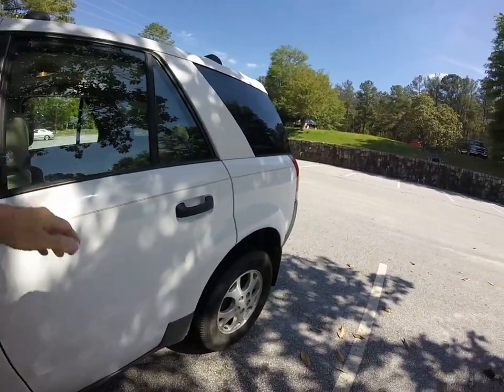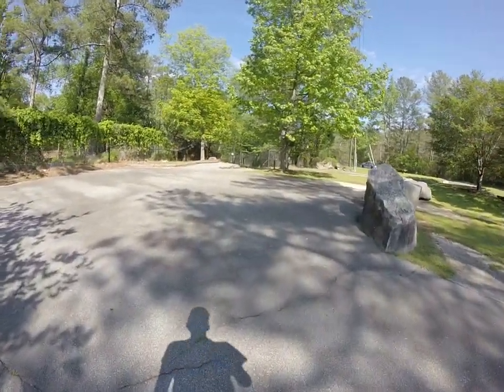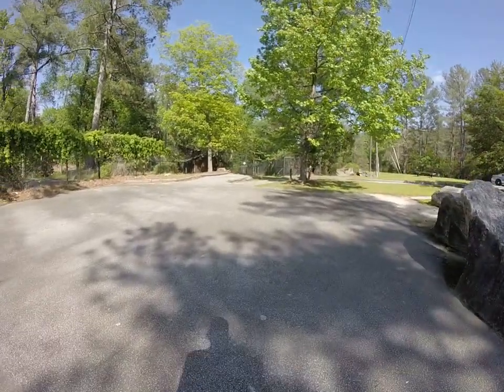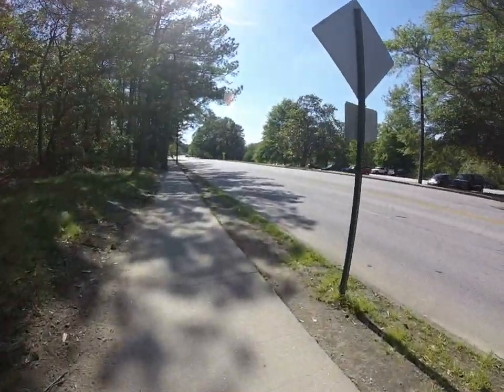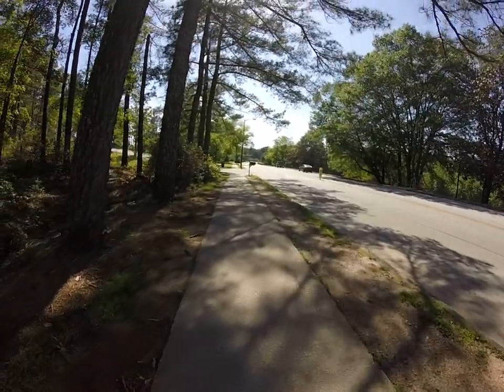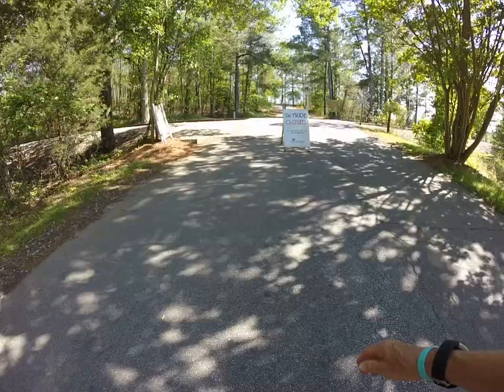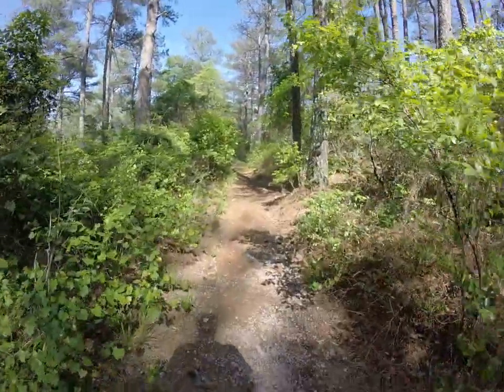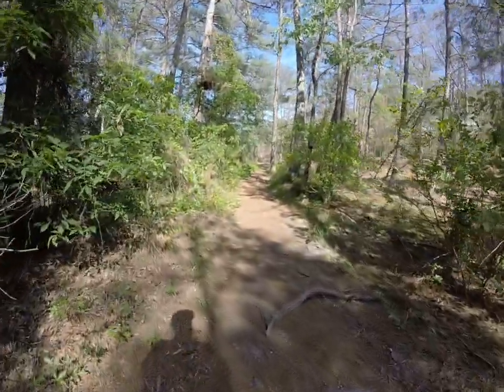Trail Walk at Stone Mountain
Took my old GoPro Hero3+ Silver out on the trail to see if I still knew how to use it. It has been along time since I did some video recording.